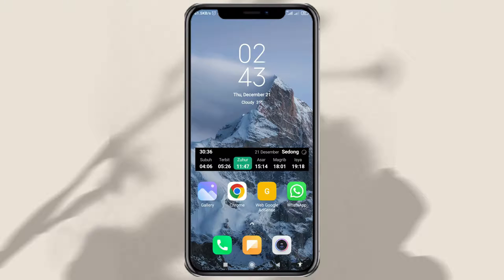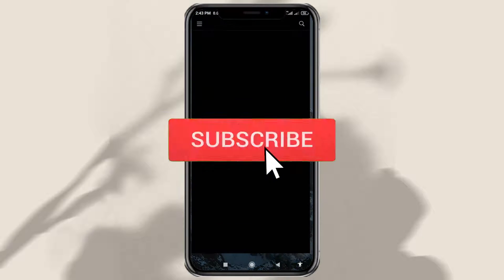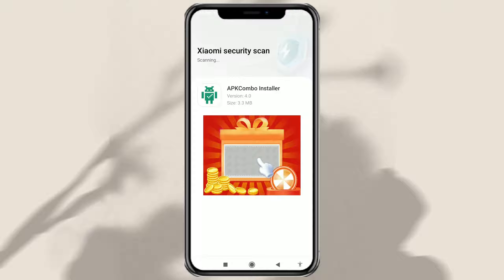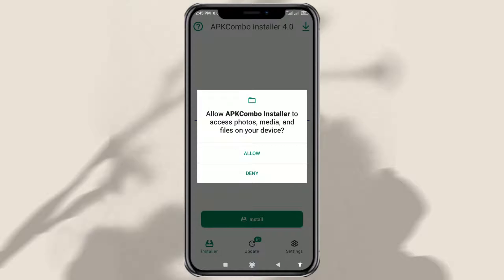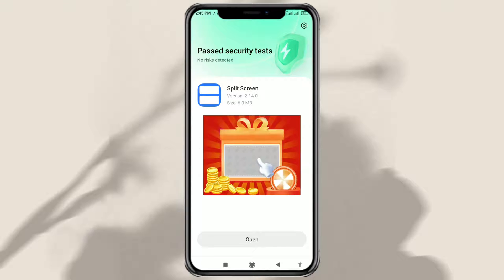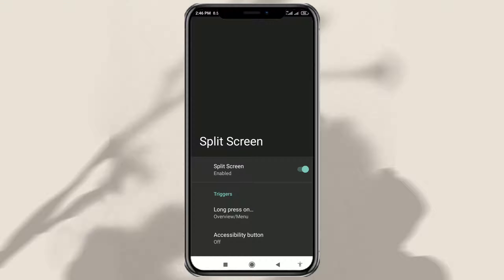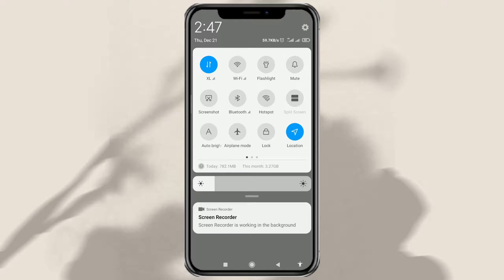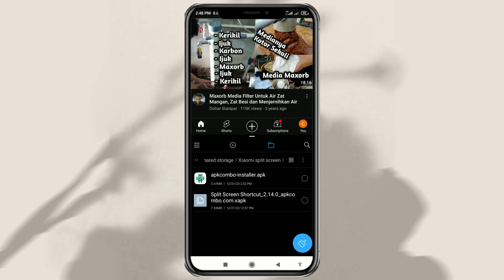How to Enable and Use Split Screen on Xiaomi (Latest MIUI) - Comprehensive Tutorial!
How to split screen on Xiaomi. Hello Xiaomi enthusiasts! 🚀 Don't worry if the split screen feature on your Xiaomi disappeared after the latest MIUI update. In this video, I will guide you step by step to restore and activate split screen on your Xiaomi phone.

🌟 Steps:

1. 📥 Download Split Screen Shortcut App with APKCombo Installer
We will use an external app, so make sure to enable installation from unknown sources.

2. 🔧 Install the App and Open Split Screen Shortcut
Follow the installation steps carefully and open the app once it's done.

3. 🛠️ Enable Through Accessibility Settings
Go to your Xiaomi phone settings and look for the Accessibility option.

4. 🔄 Enable Split Screen
Find and enable the Split Screen Shortcut option in the Accessibility menu.

5. 🌐 Set Button Shortcuts (Optional)
Use button shortcuts to activate split screen through the notification panel or set button shortcuts according to your preferences.

With these easy steps, you can enjoy the split screen feature on your Xiaomi hassle-free.